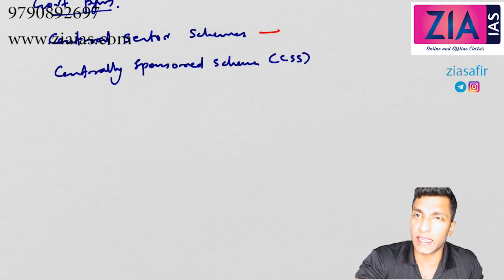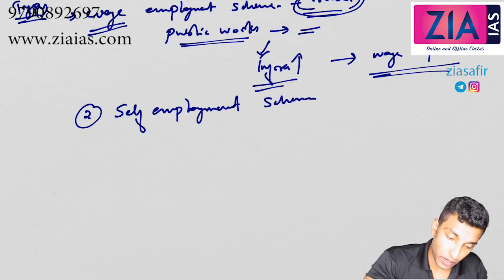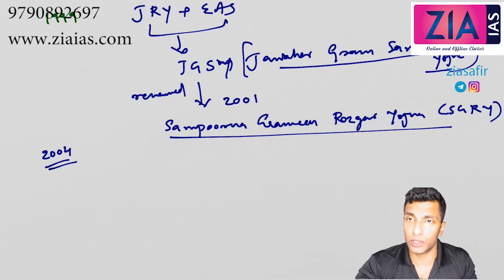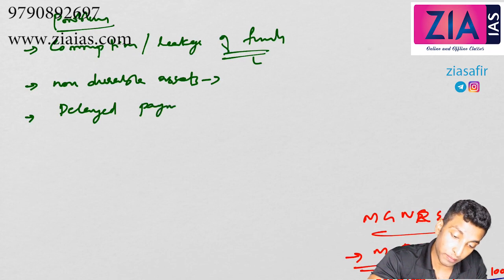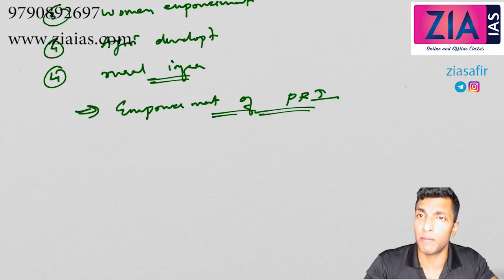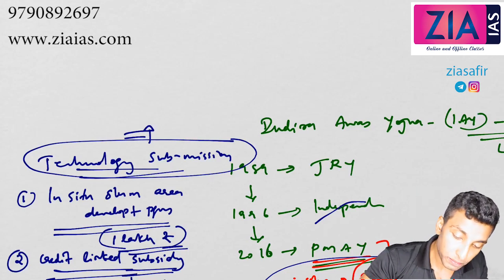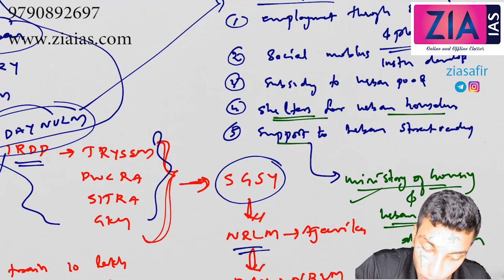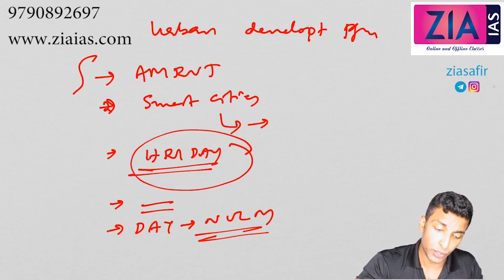developmental programmes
developmental programmes, For regular, online classes and personal mentorship call or message 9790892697